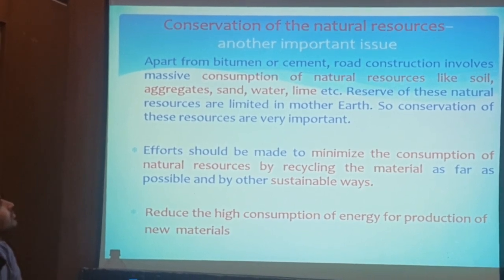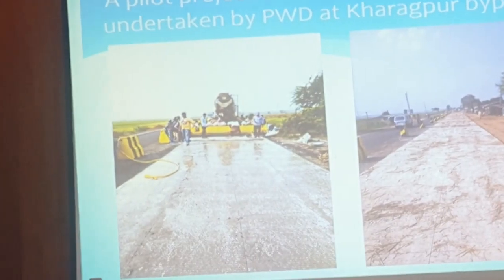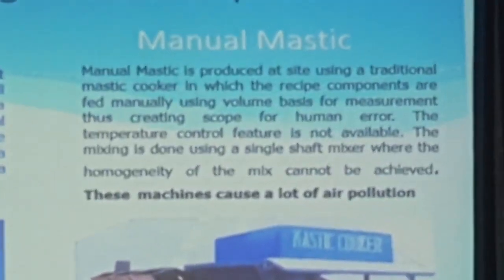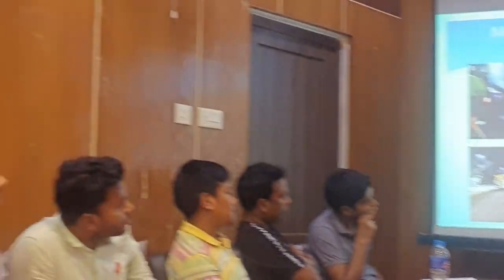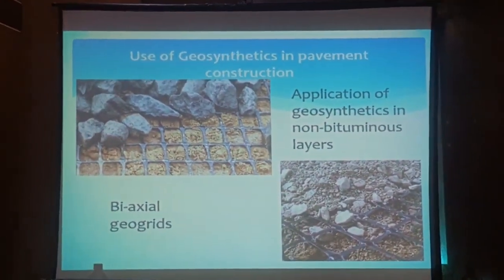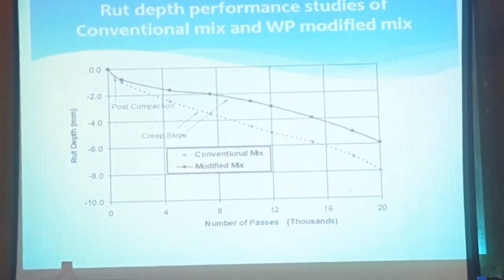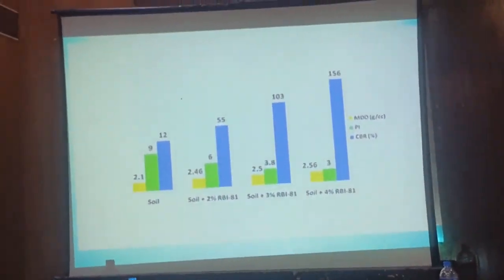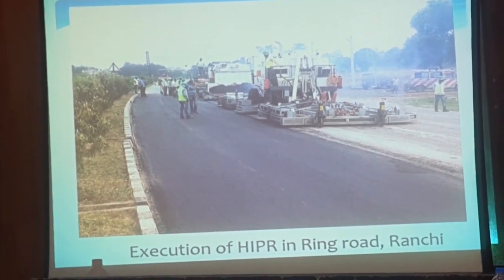An overview of Road Construction with ALTERNATIVE new technologies in respect to environmental issue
Sri Rajib Chattaraj, Chief Engineer, National Highway, PW(R)D, Government of West Bengal